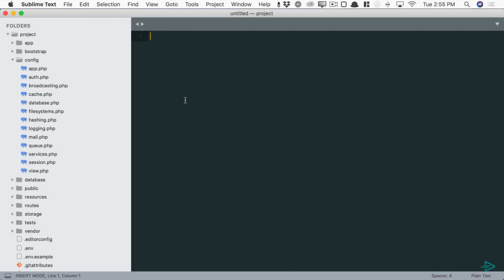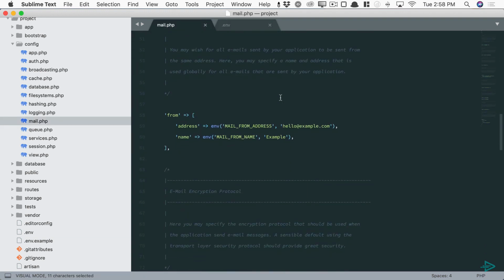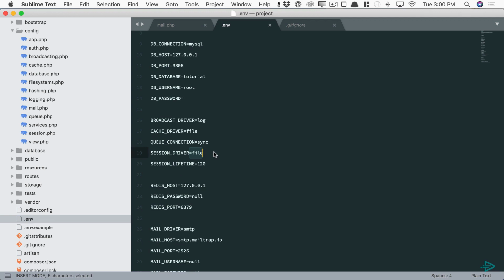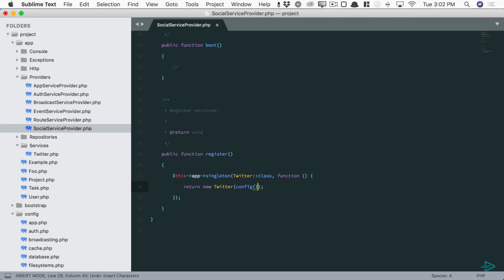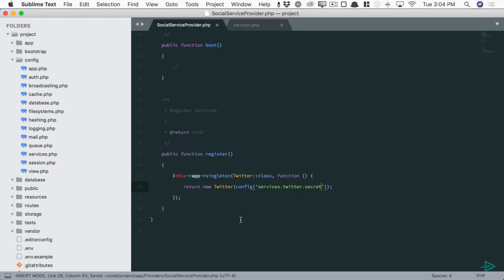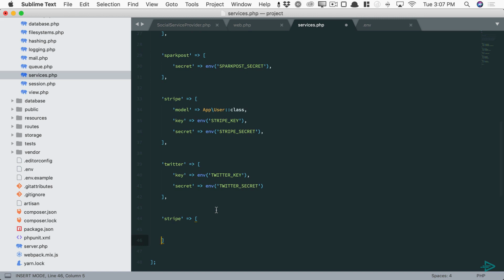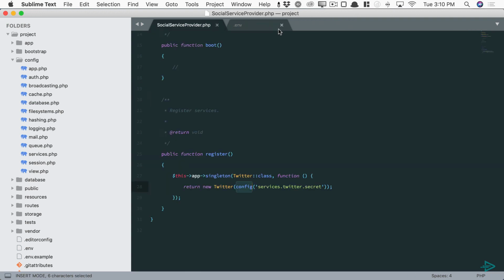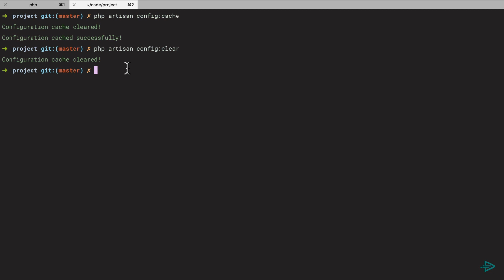Laracasts Laravel - 23 Core Concepts Config and Environments